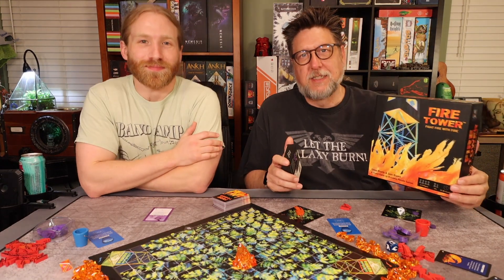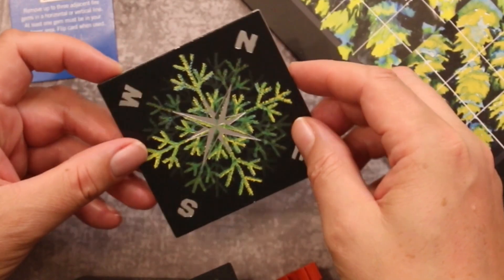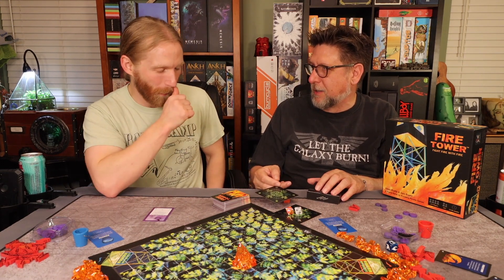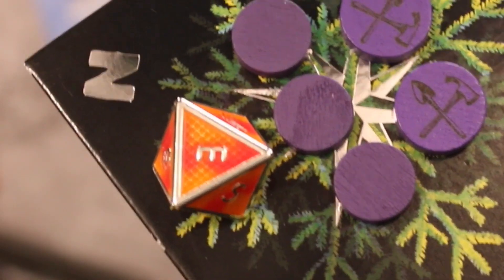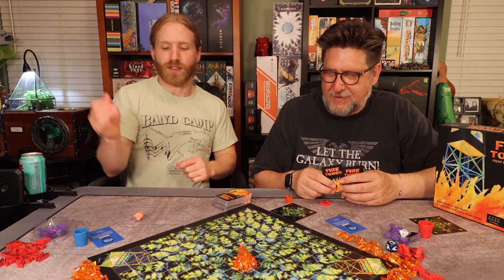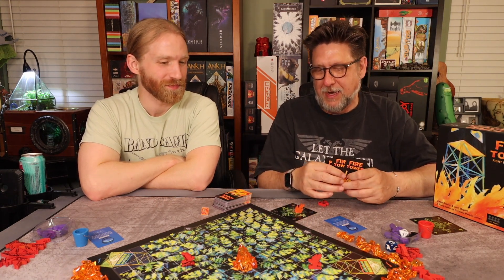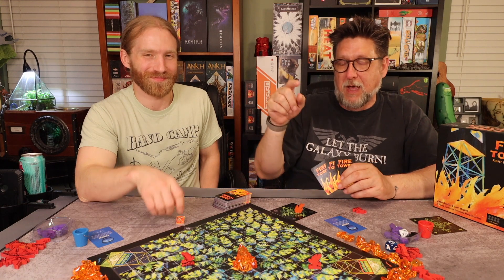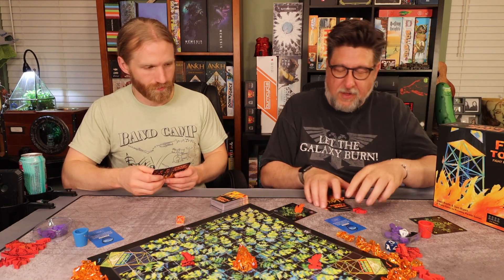Fire Tower : Play Through with Expansions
Owen and I burn up the the landscape with plastic fun.

time code
00:00 - introduction and deluxe expansion
03:00 - Game Start
34:45 - Final thoughts
Primary Name
Fire Tower
Alternate Names
Year Released
2019
Designers
Samuel Bryant
Gwen Ruelle
Artist
Kevin Ruelle
Publishers
Goliath Games
Rozum
Runaway Parade Games LLC
Graphic Designer
Gwen Ruelle

Categories
Abstract Strategy
Environmental
Mechanisms
Grid Movement
Hand Management
Pattern Building
Player Elimination
Square Grid
Take That
Family
Crowdfunding: Kickstarter
Digital Implementations: Tabletopia
Misc: LongPack Games